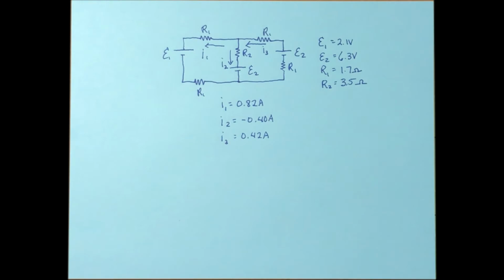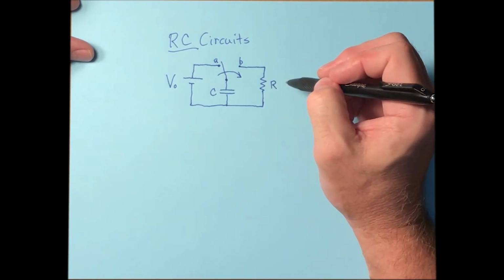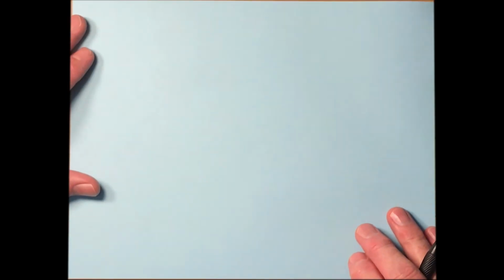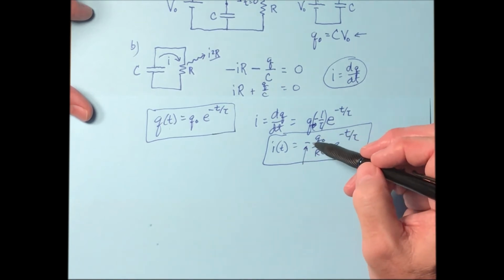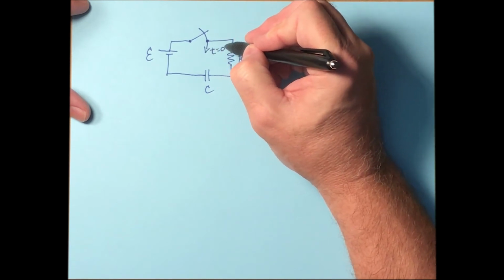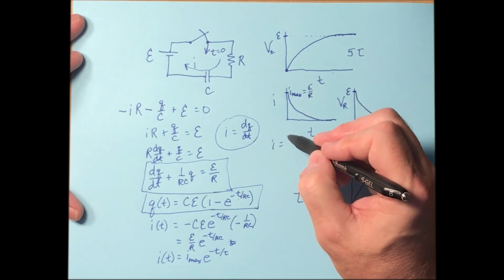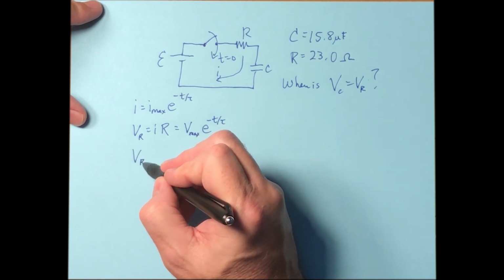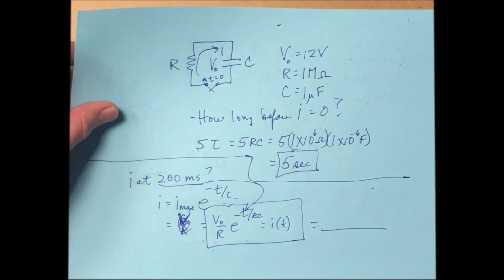15 PHYS 2426 Circuits Part 2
PHYS-2426, University Physics II, is a calculus-based physics course usually taken by engineering and science majors. This is for a 16-week course taught to community college sophomores. This lecture continues a discussion of circuits and introduces RC circuits.